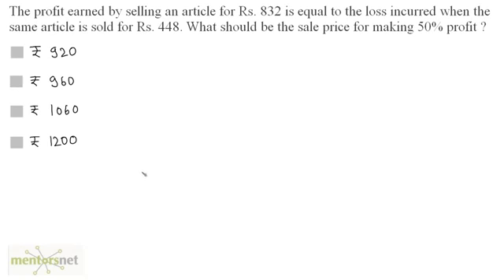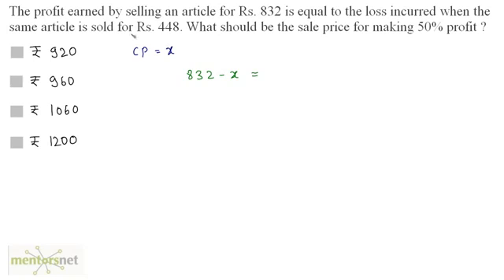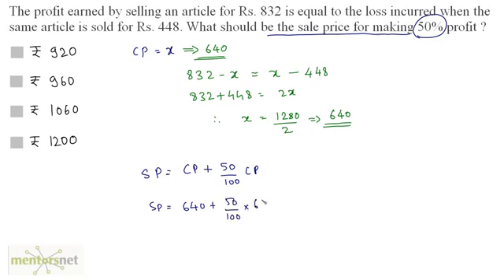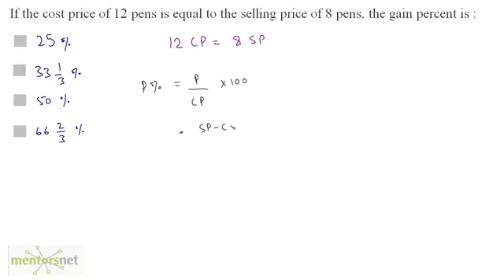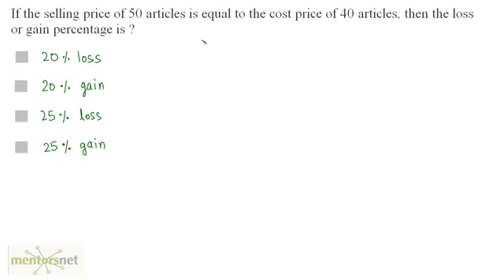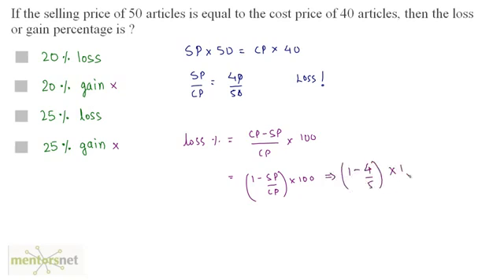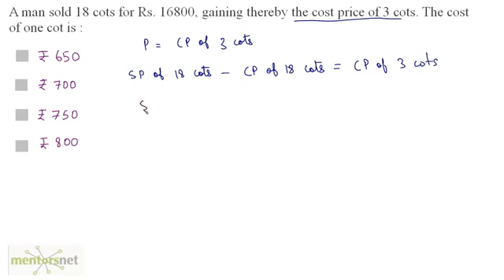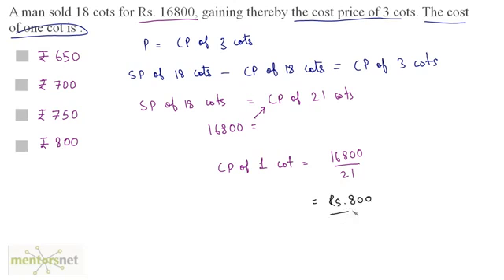QT 101 Profit Loss Question Set 4 Low